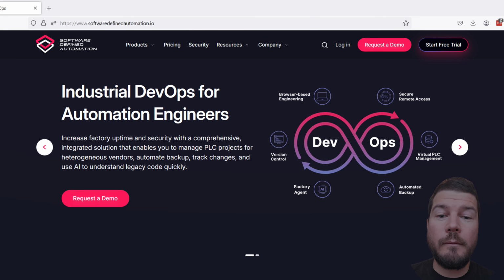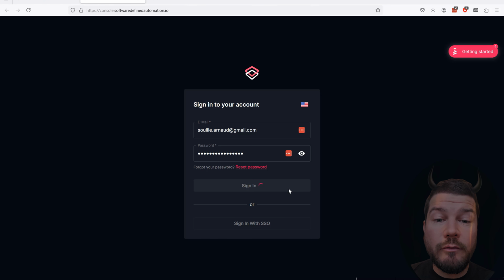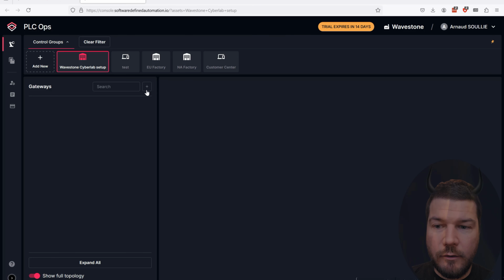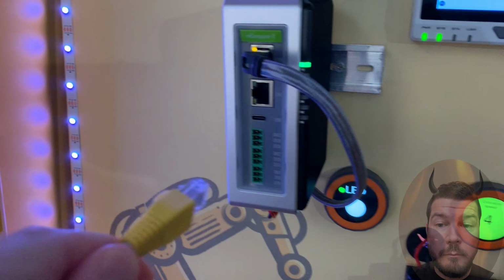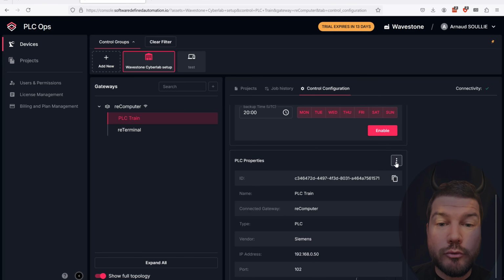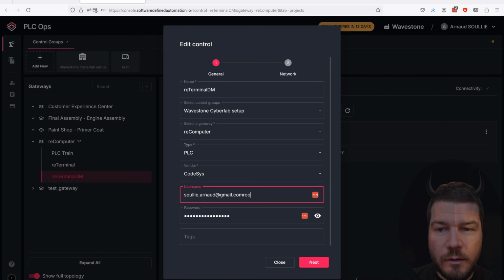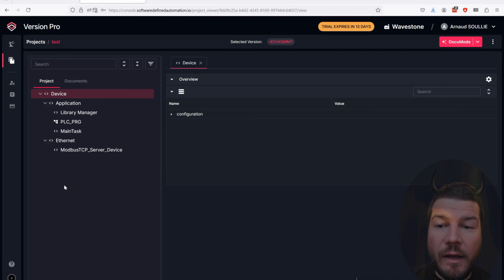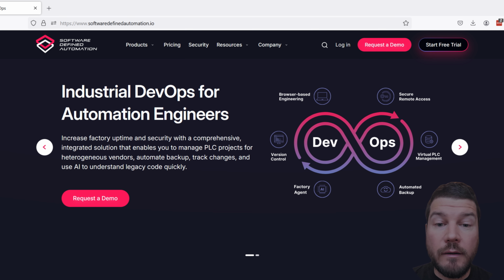🎃Scariest word in OT cybersecurity🎃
In this video I briefly discuss the services offered by Software Defined Automation (cloud-based PLC programming, back up, remote access...)